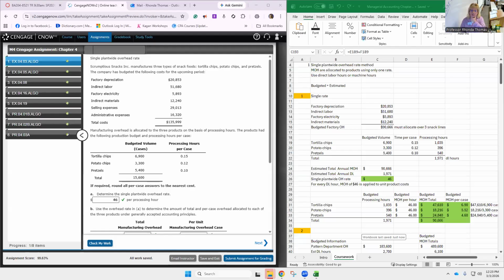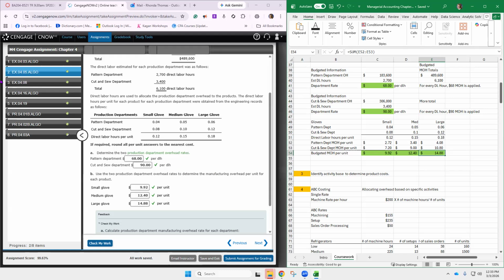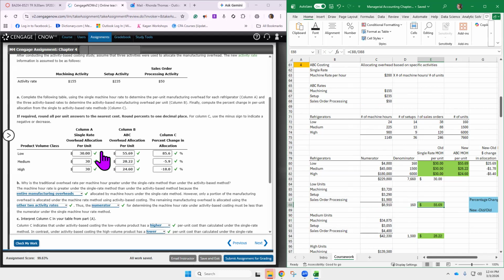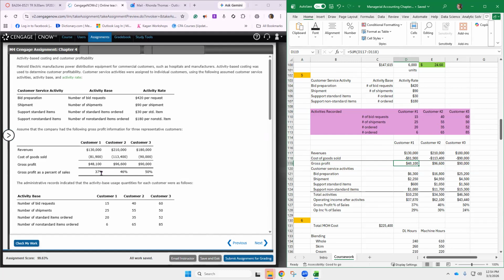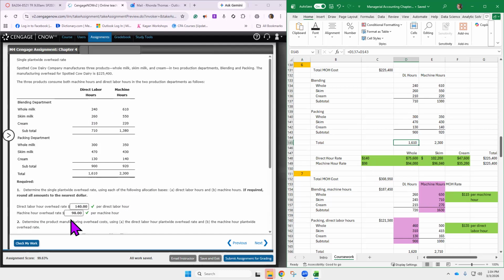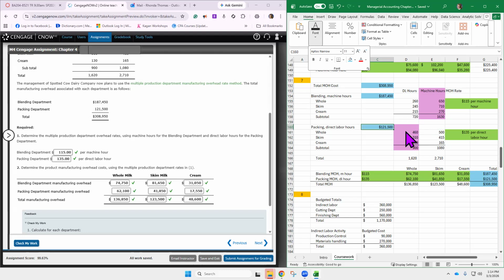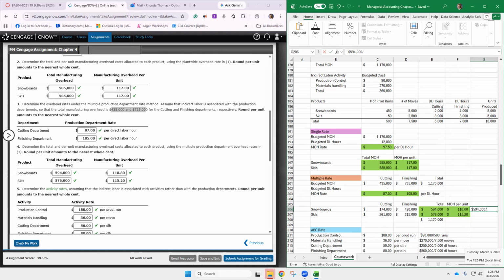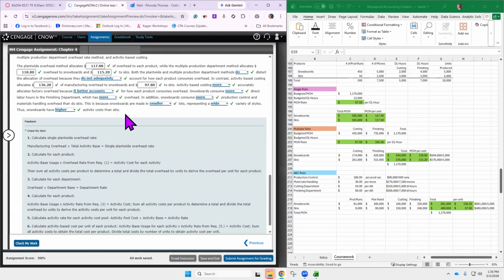Butler Managerial Accounting Cengage Chapter 4 Coursework